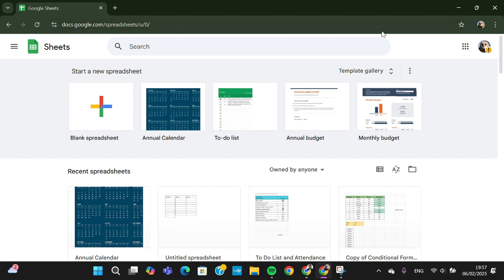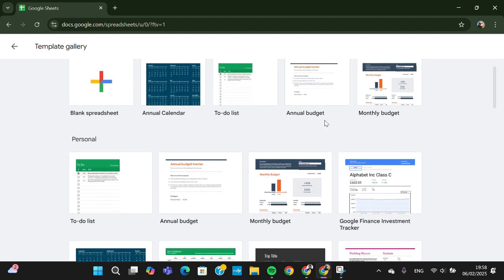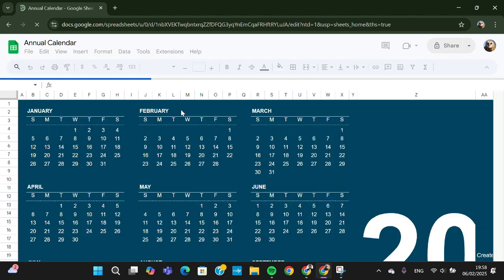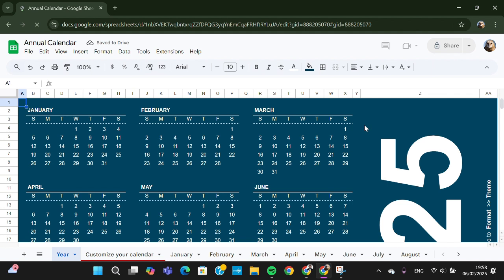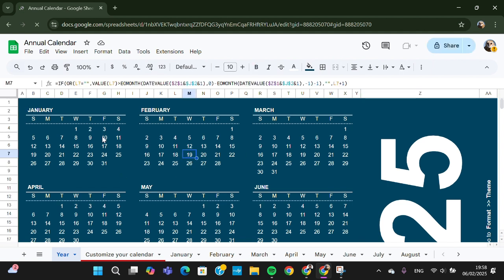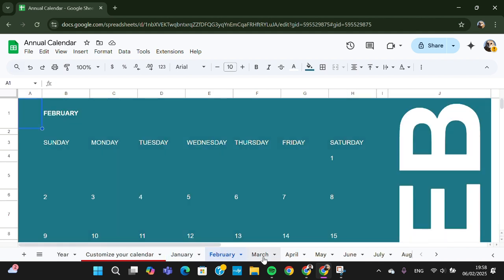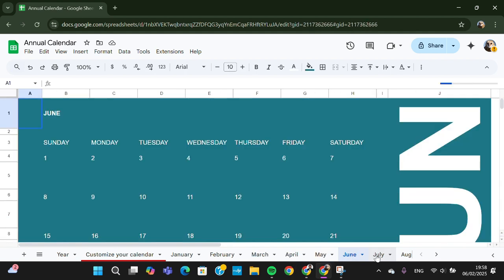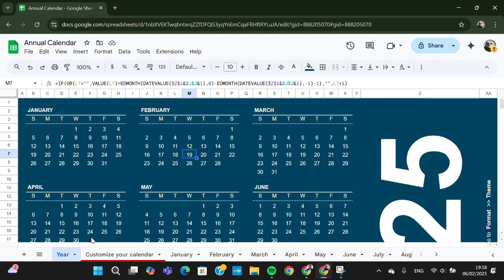😍 TECH: How to Build a Calendar in Google Sheets | NEW UPDATE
Want to create a custom calendar in Google Sheets? 🚀 In this easy tutorial, I’ll show you step by step how to build a fully functional calendar using Google Sheets' latest features! Perfect for organizing your schedule, tracking events, and boosting productivity!